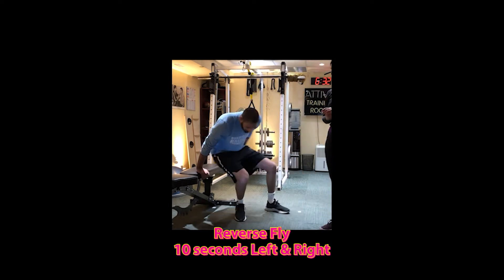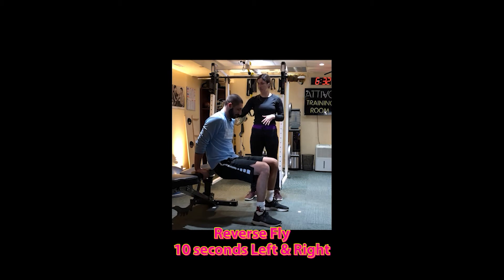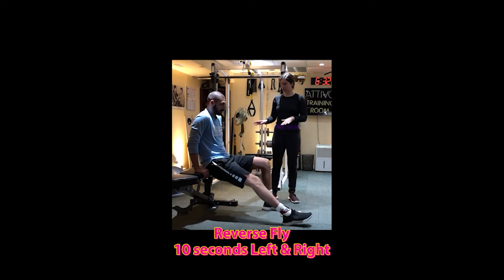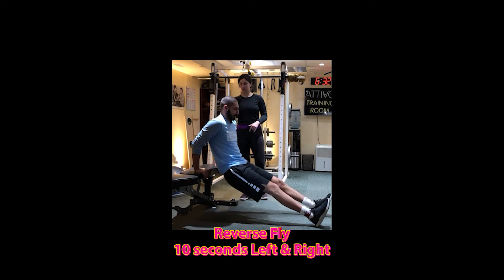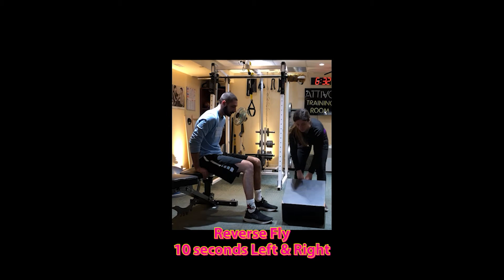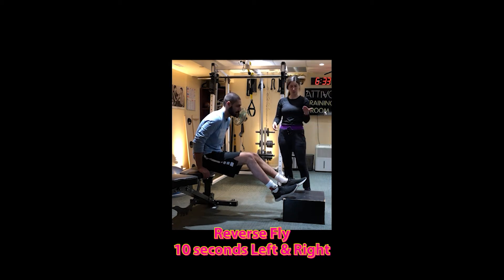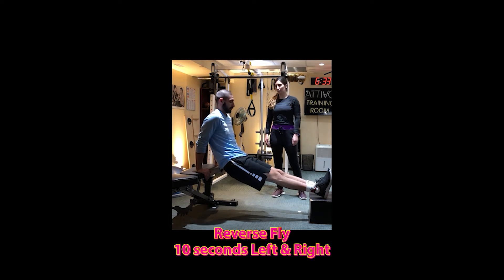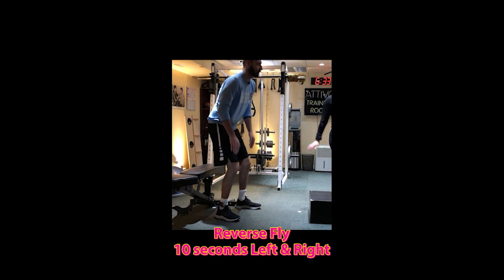Tricep Dips Home Workout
You can use a chair, table, or bench for this exercise.
Starting position: Arms will be shoulder distance apart and wrists are stacked under shoulders. Feet will be walk out away from upper body (the further you move your feet from your upper body, the more difficult you make the exercise). While keeping your core engaged, slowly lower your body closer to the floor. Once your hover above the floor, hold for a second, and drive back up to start.